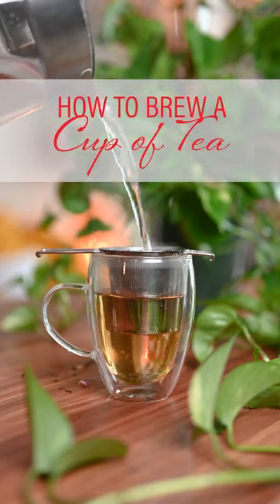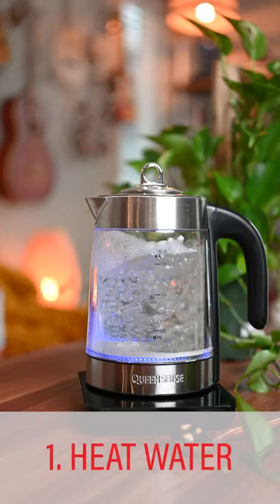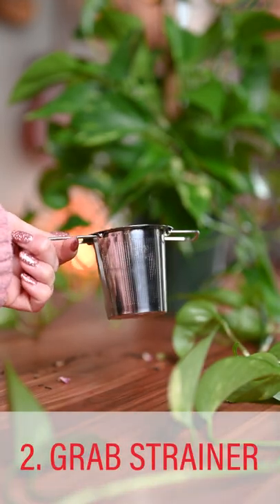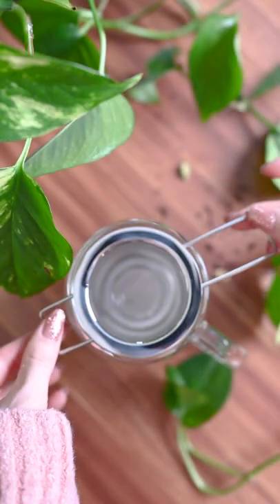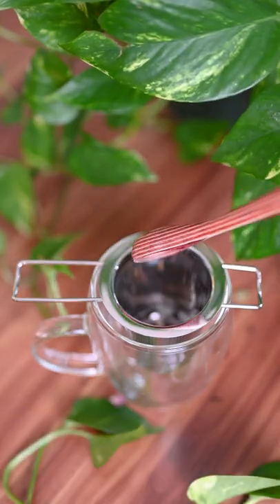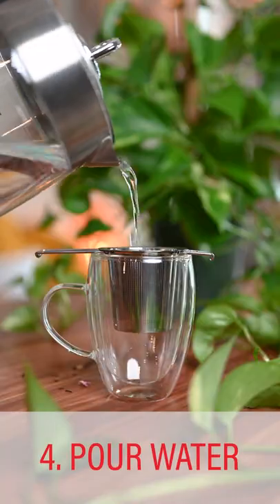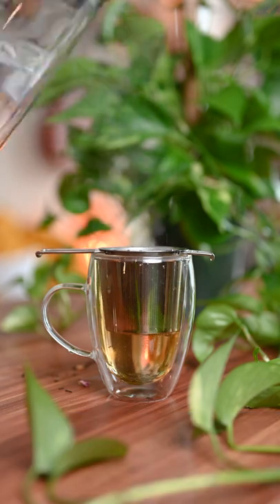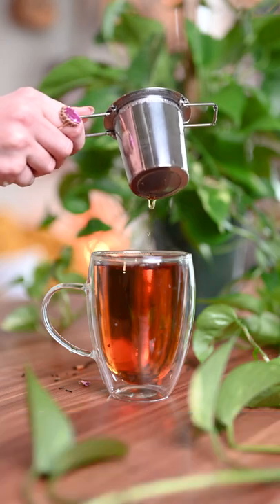How to Brew Loose Leaf Tea with an Infuser | How to Brew Tea Correctly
Learning how to brew tea correctly is easier than you think! Just follow these simple steps:

00:00 How to brew loose leaf tea
00:03 1. Heat your water
00:07 2. Grab a strainer
00:14 3. Measure tea, typically 1 tsp per 8 oz cup, and place in infuser
00:18 4. Pour hot water over infuser, making sure to completely immerse the loose leaf tea in water
00:24 5. Steep tea for the recommended time, which is 3-5 minutes for black tea

And enjoy! Hope you learned how to make loose tea!